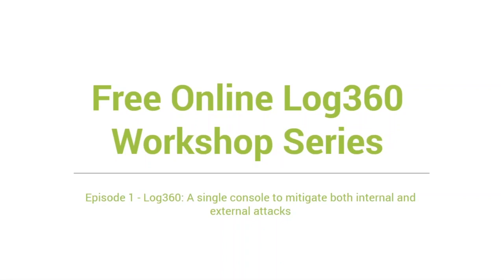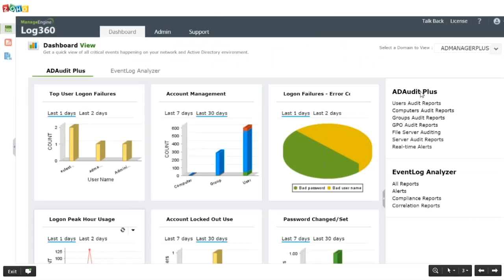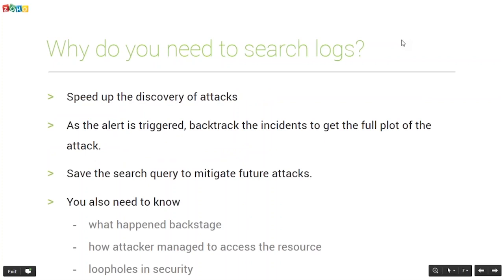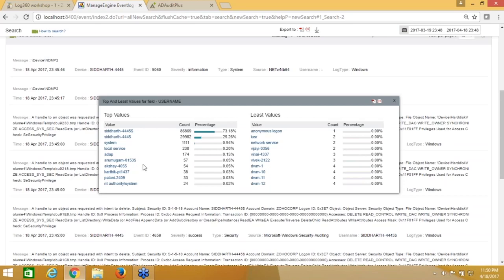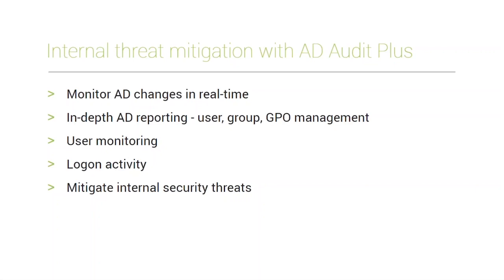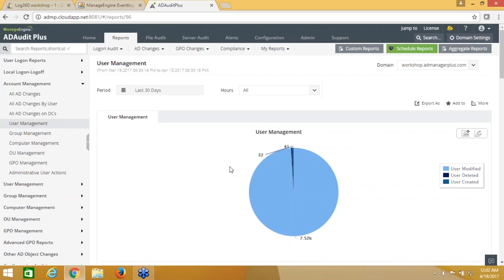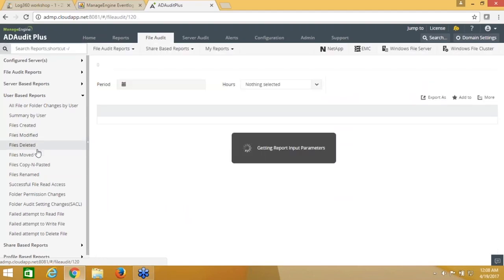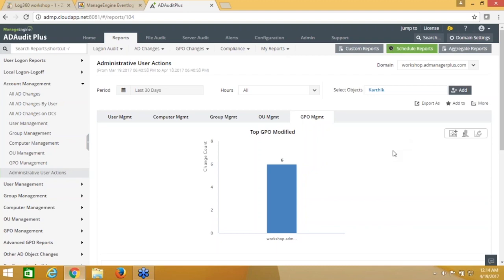A single console to mitigate both internal and external attacks